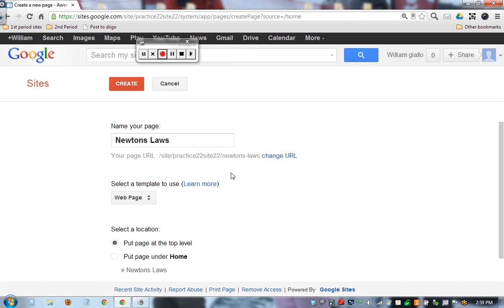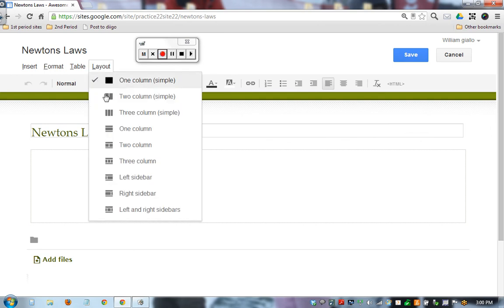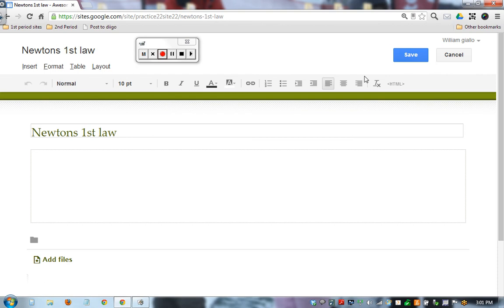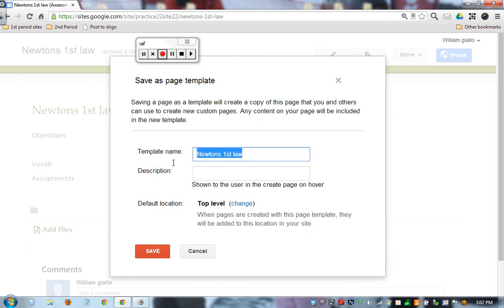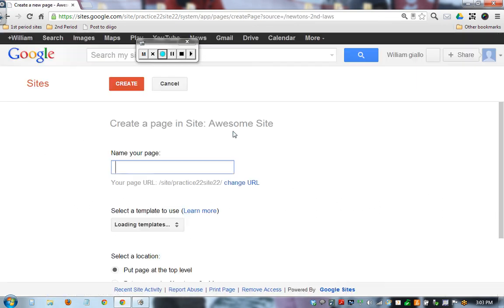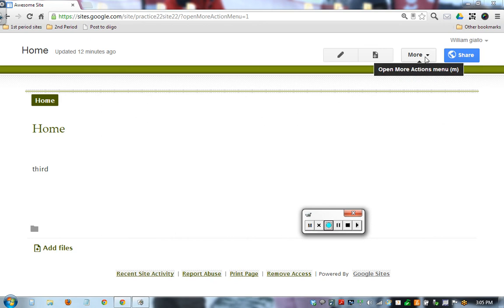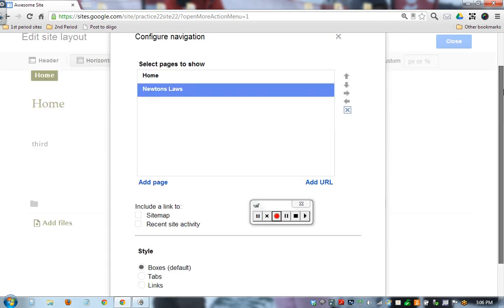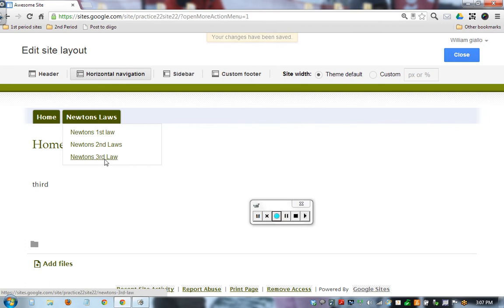Google Sites 2013 adding pages and navigation